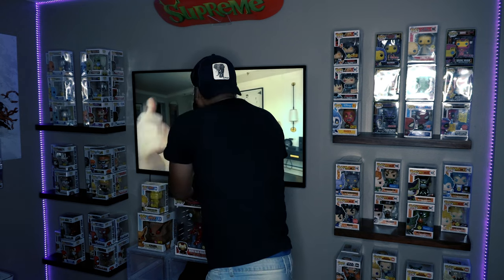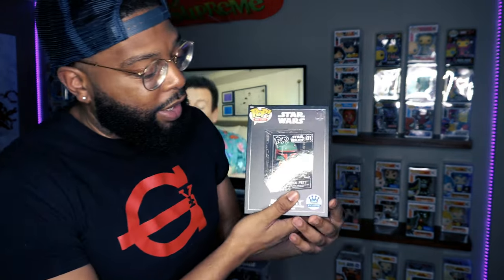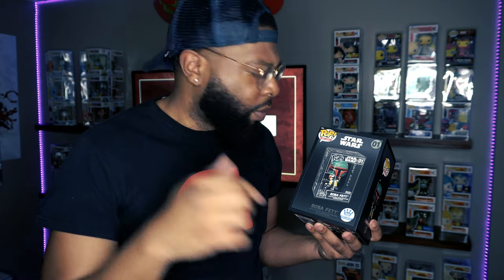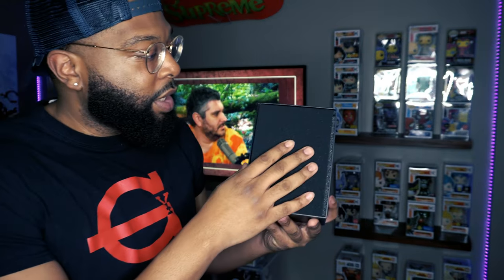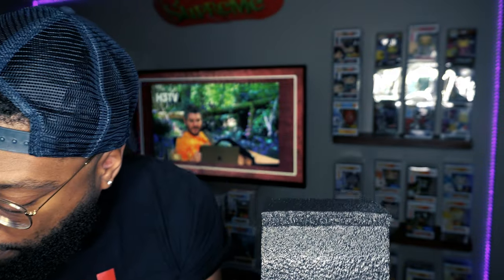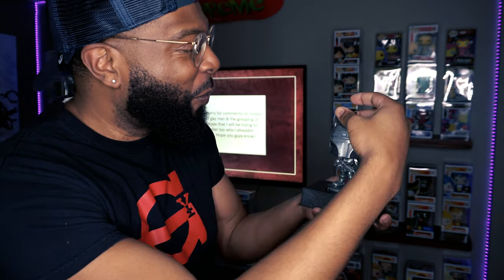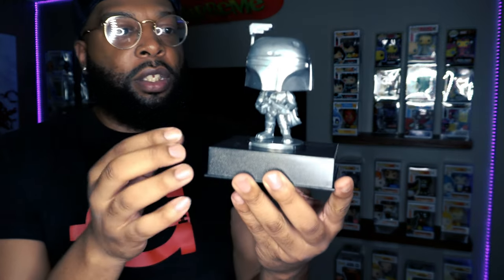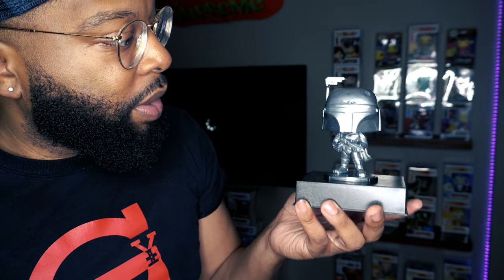Boba Fett Die-Cast Funko Pop | Did I GET THE CHASE!!??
LETS GO! let me know what you guys think of this vid. tell me if you guys want more vids like this.